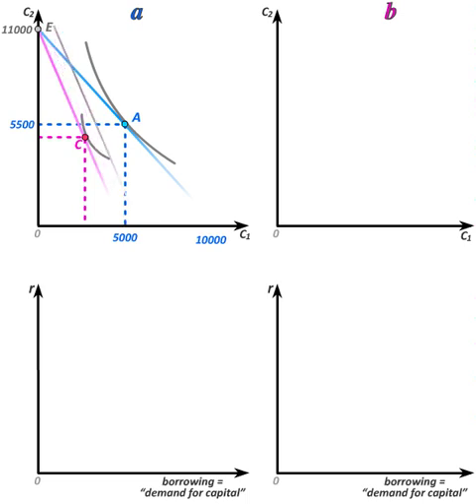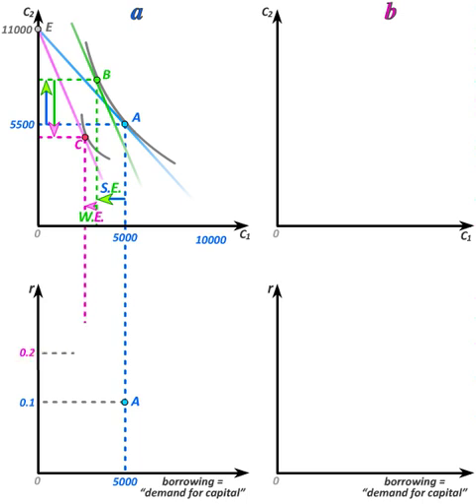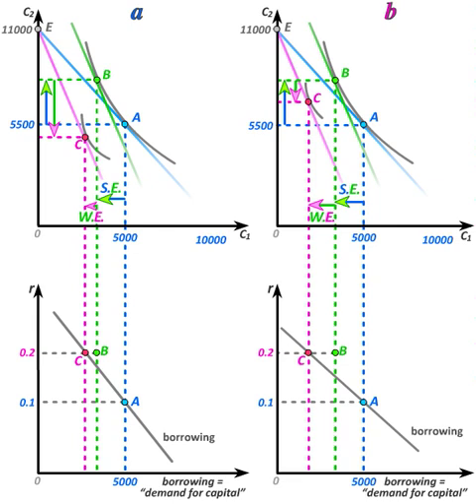nechyba graph 9.6